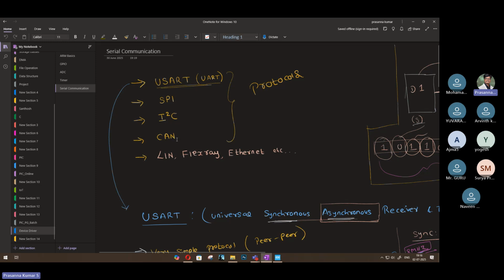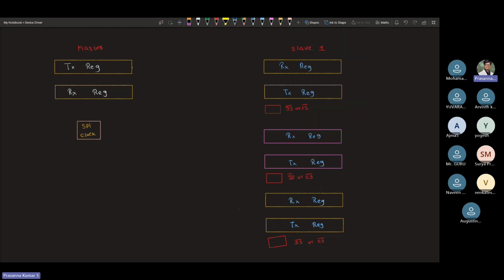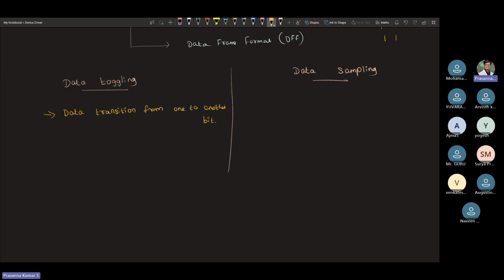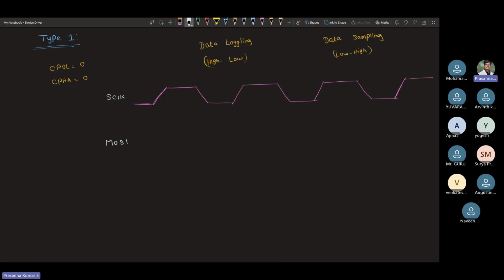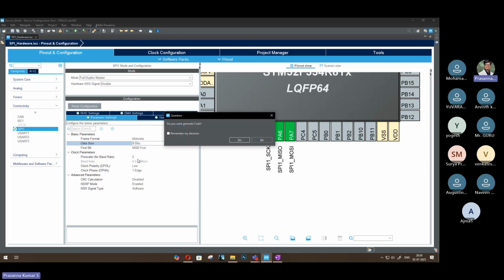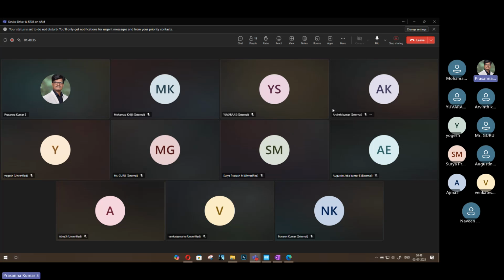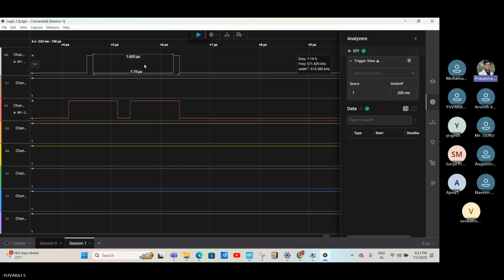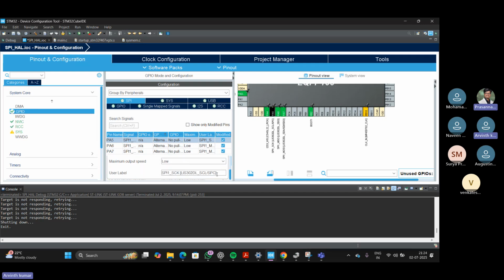Device Driver RTOS on ARM 20250702 155517 Meeting Recording mp4